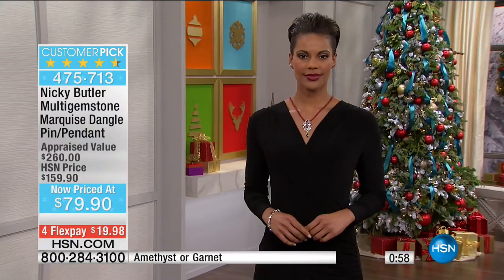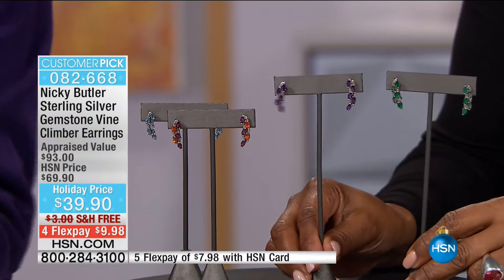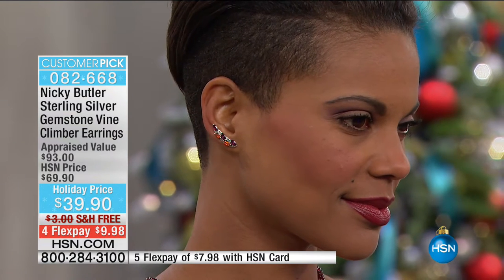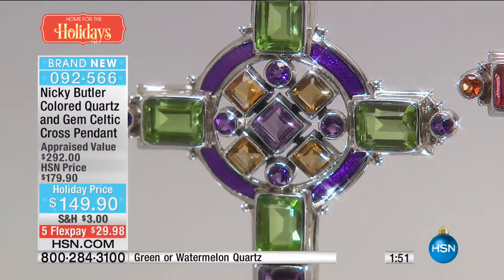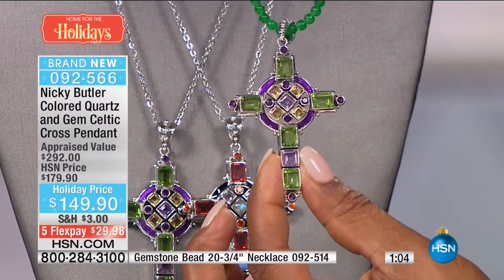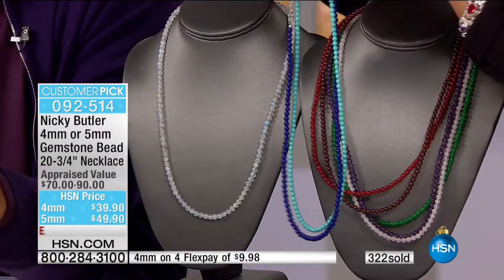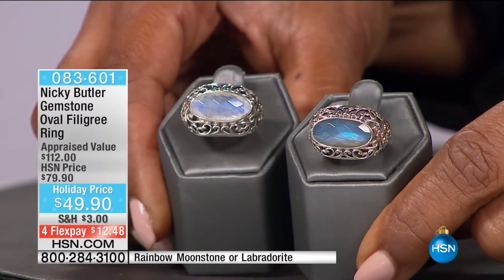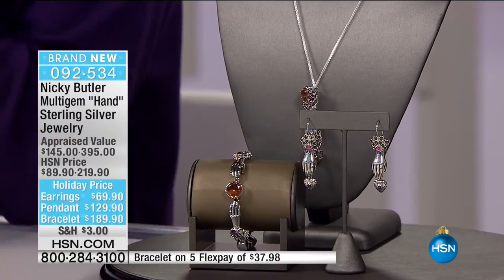HSN | Silver Designs By Nicky Butler Jewelry 12.21.2016 - 02 PM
Designer Opaque & semi precious gemstone Jewelry